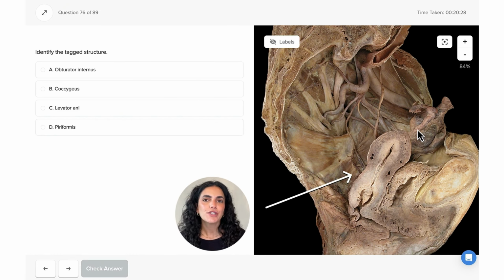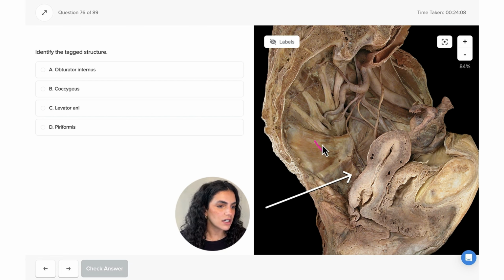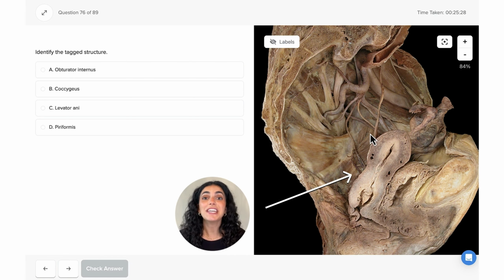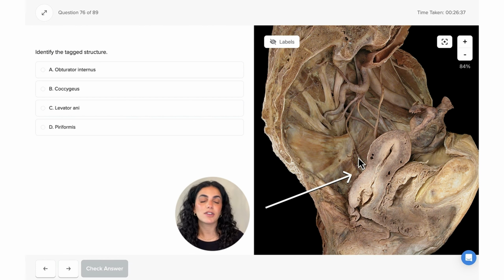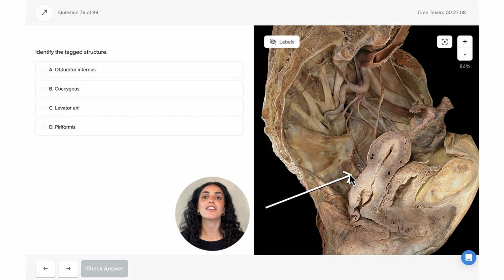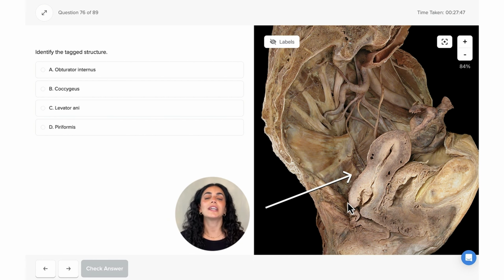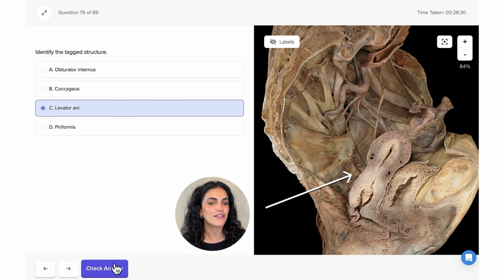Anatomy of the Pelvis | Can you identify this structure? | Med School Bootcamp